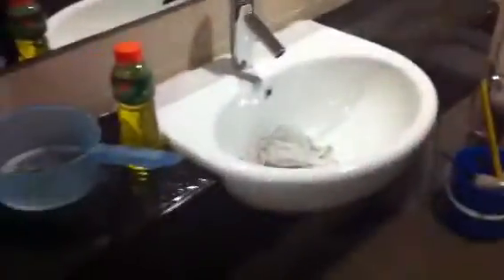One Residency, Julan Nagasari.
The One Residency is the first condo I've seen in KLCC (city centre). It is the smallest being a one bed the major advantage tho (aside from the price at 3000 MYR £600) is it's on a month to month short term let where as all the others are a minimum 1 year contract. The price also includes broadband and Astra (Sky) TV, this would cost an additional 250 MYR per month. Commute to work via the monorail and a connecting LRT train is approx 30 mins but the city centre is buzzing, loads of shops restaurants, bars, ex pats. A great city vibe. Lots of my meetings are likely to be here.  Apart from the size which is 850 sq ft compared to some I've seen at 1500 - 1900 sq feet I can't think why I would go for it! The cleaners were there when I arrived so ignore he buckets and shifted around furniture, aside from that what do you think?